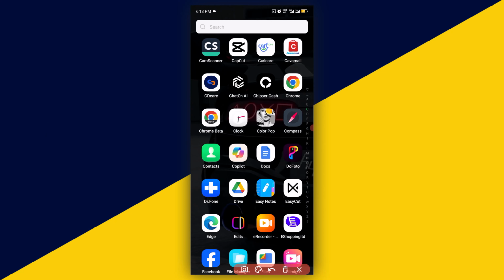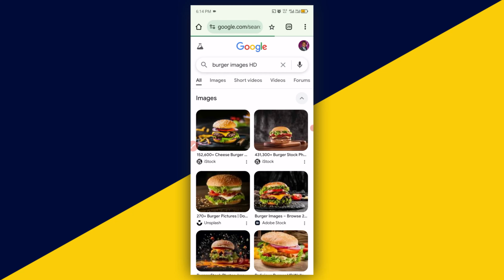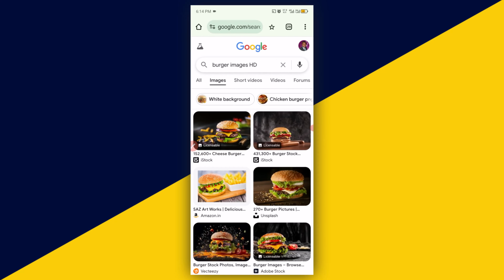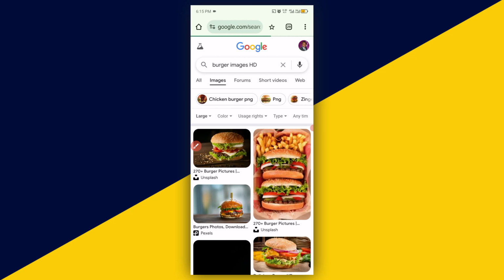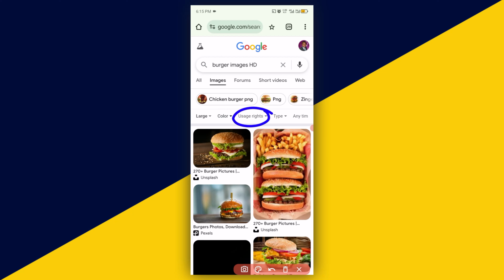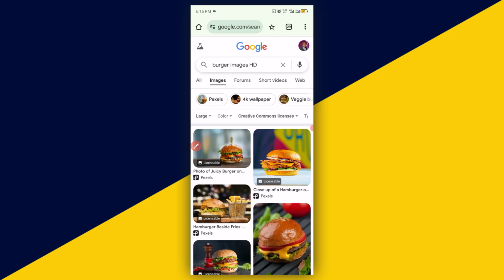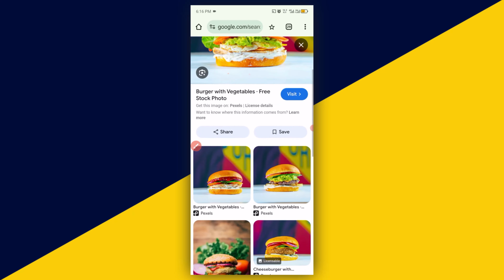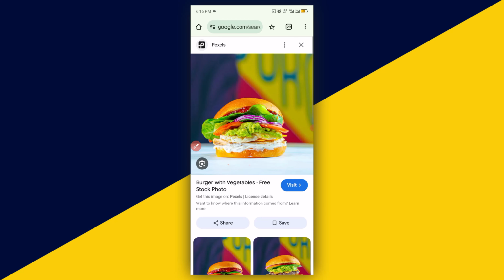🔍 How to Find Free High-Resolution Images on Google